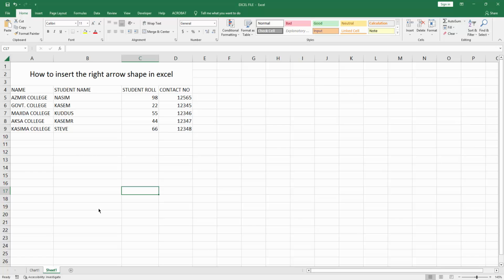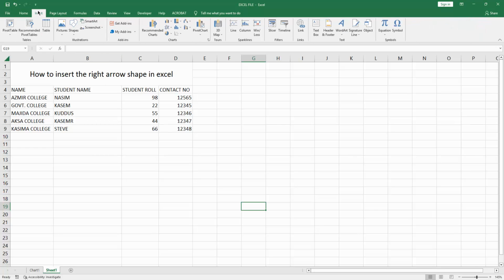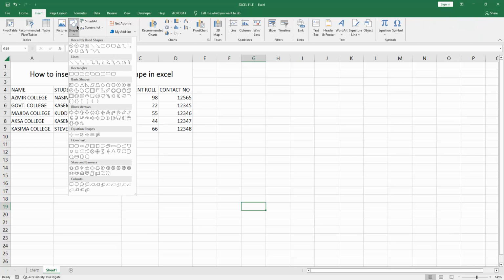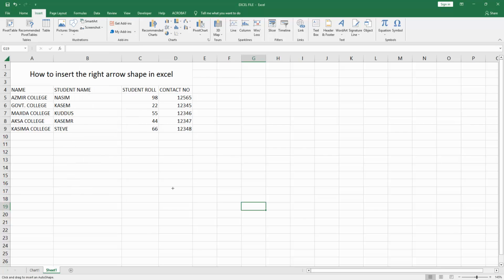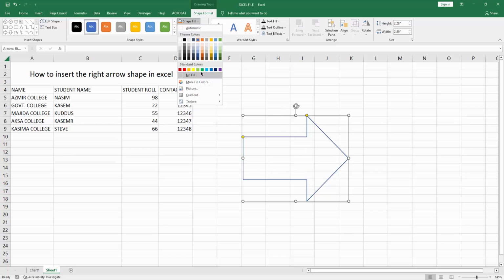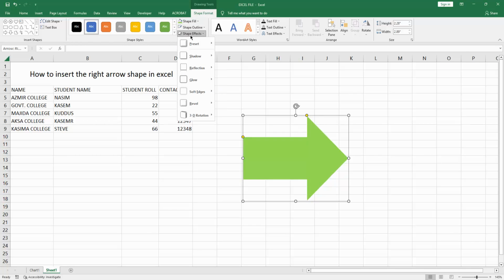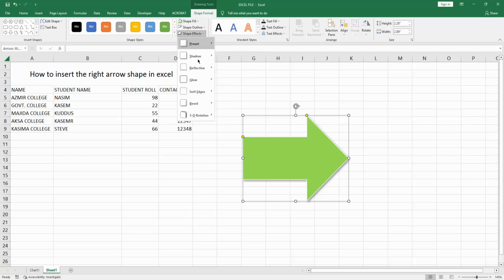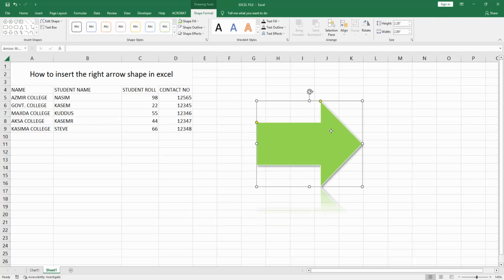How to insert the right arrow shape in excel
Assalamu Walaikum,
In this video I will show you, How to insert the right arrow shape in excel.  Let's get started.